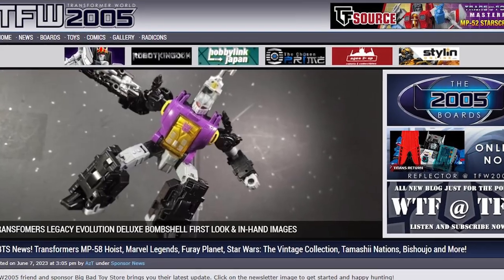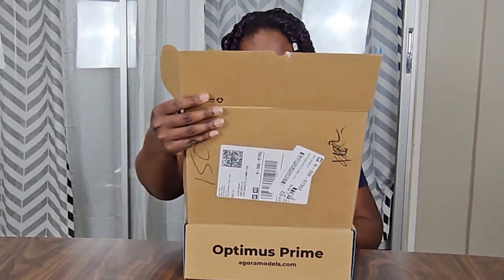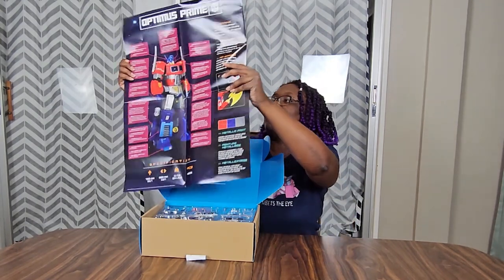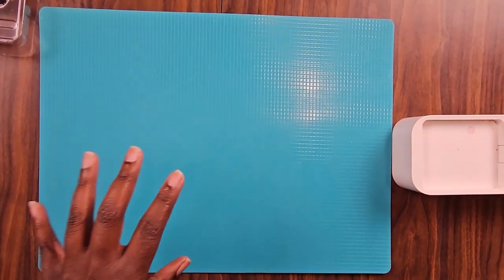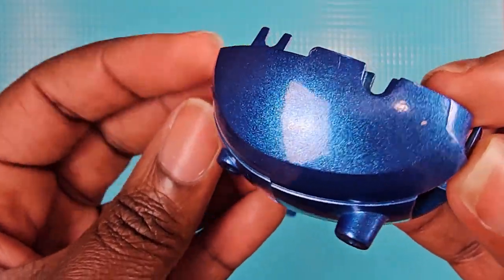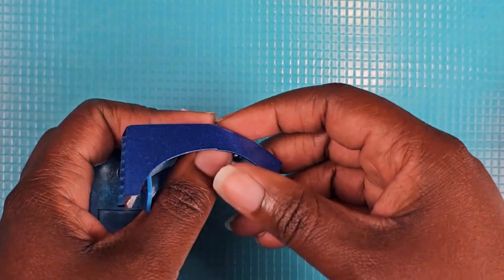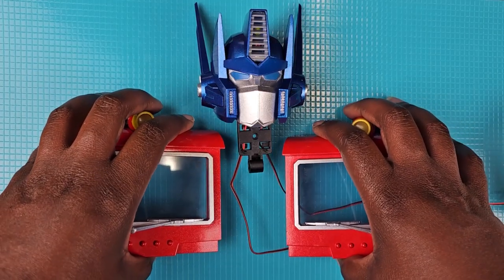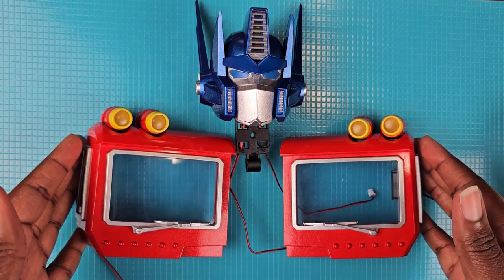Agora Models Optimus Prime Pack 1: The Ultimate Model Kit Build"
In this video, we take a closer look at the AGORA MODELS OPTIMUS PRIME, a highly detailed and collectible model kit of the iconic Autobot leader from the Transformers franchise. We'll unbox the kit and show you all the pieces included, as well as provide step-by-step instructions on how to assemble the model. Whether you're a die-hard Transformers fan or just a model kit enthusiast, this video is sure to be a must-watch!